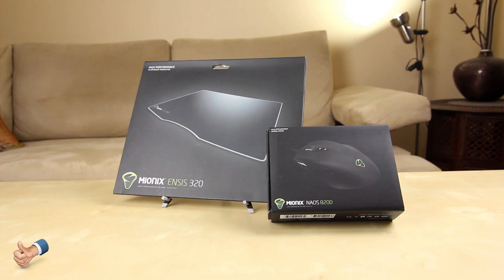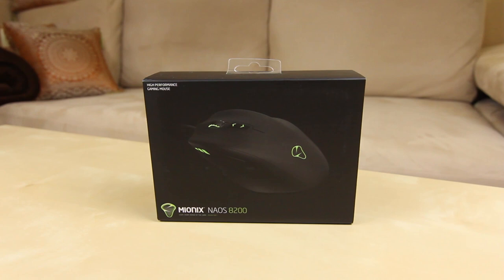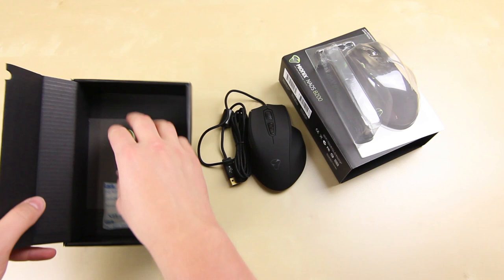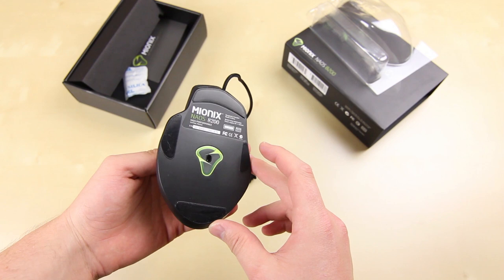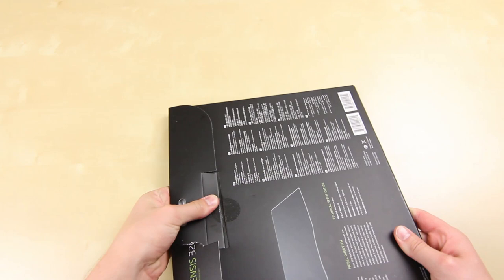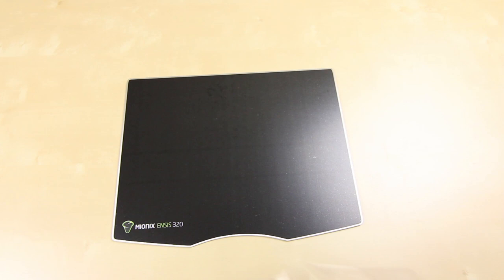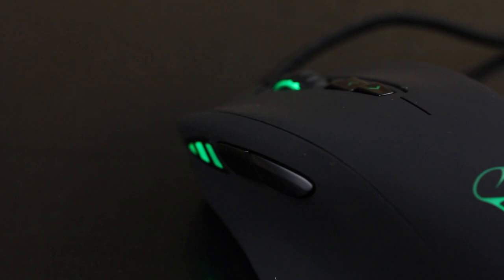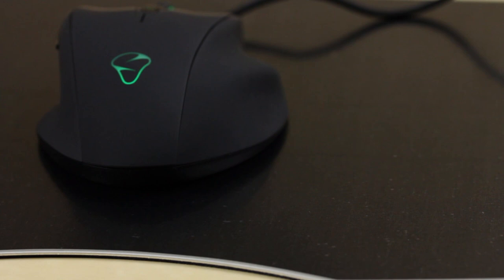Mionix Naos 8200 and Ensis 320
Mionix is a new brand on the block bringing high performance gaming peripherals to the market. This video I bring to you the Mionix Naos 8200 and the Ensis 320 Aluminium Mouse Pad unboxing.